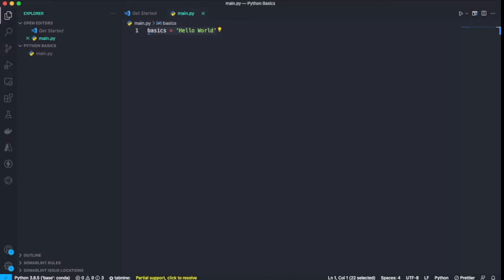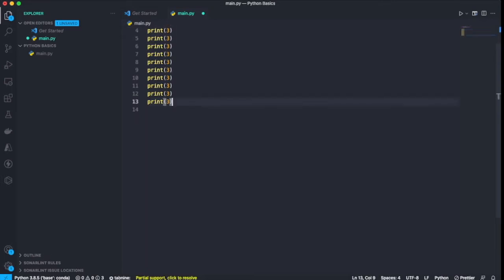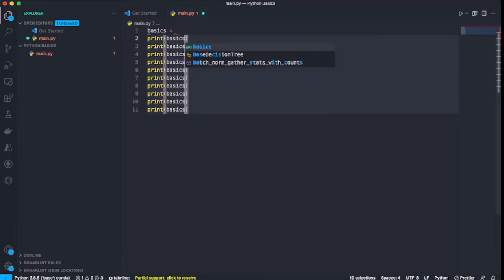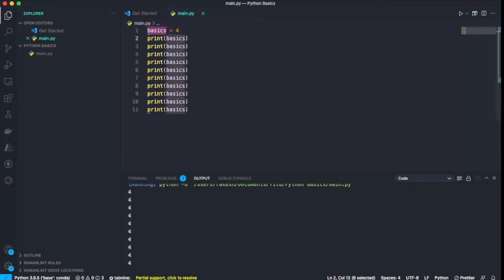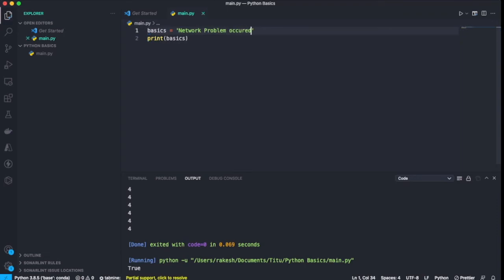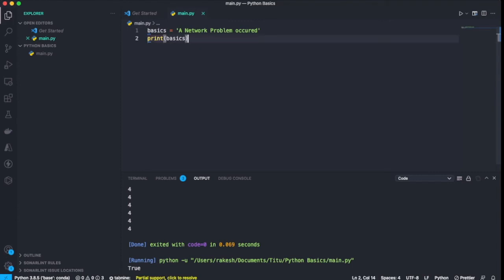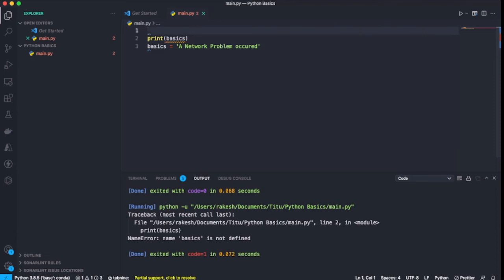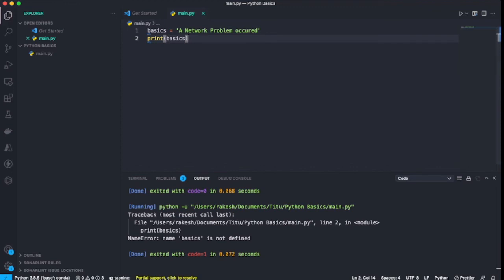Variables In Python | For Kids By A Kid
Hey guys, today I will teach you about Variables in Python, this is made for everyone, you can be a kid or be in your 70's, this video is for you